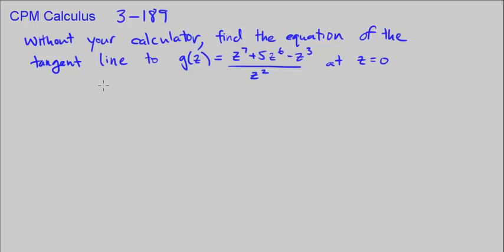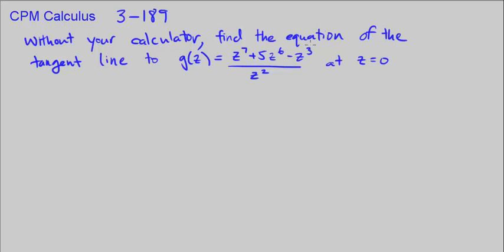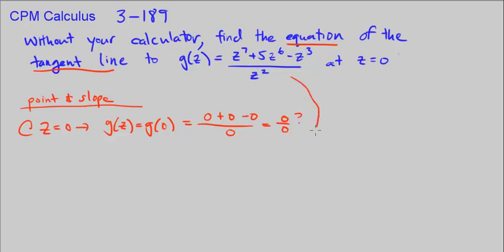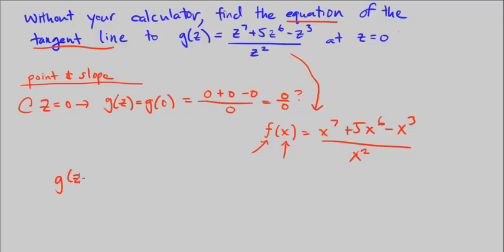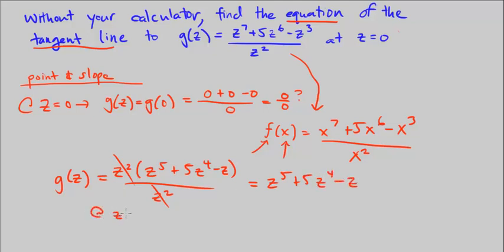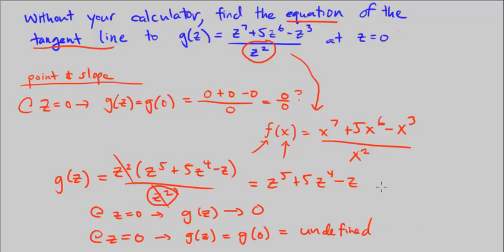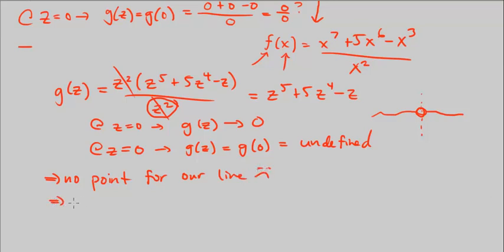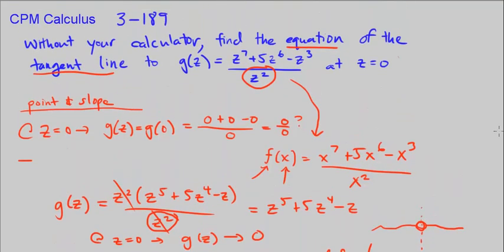CPM Calculus 3-189 - Tangent line at an undefined point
Tangent line at an undefined point